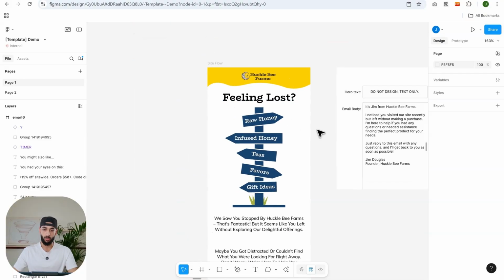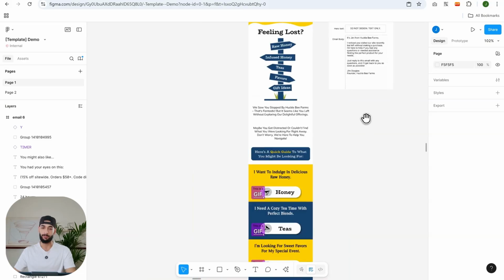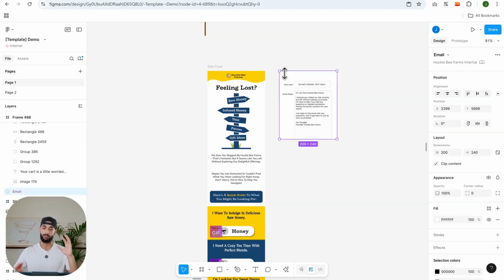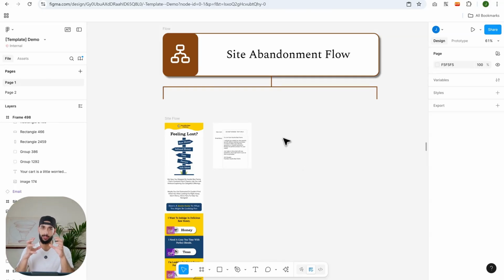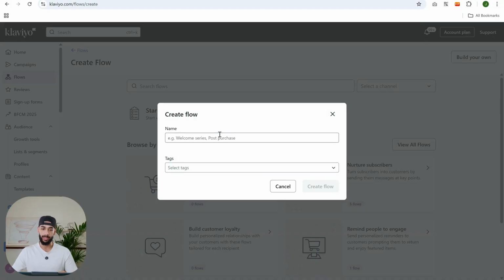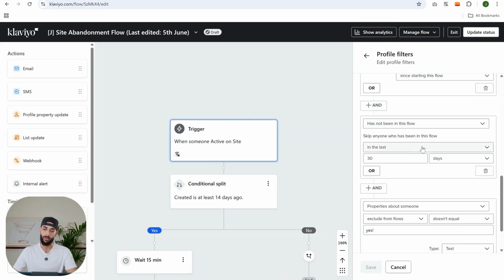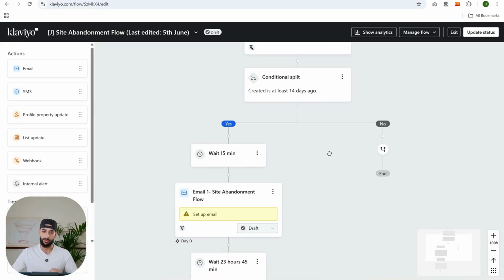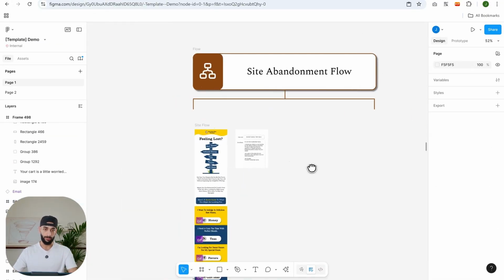The site flow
Site abandonment flow Klaviyo

If you're a Shopify brand owner struggling with converting site visitors who bounce early, this video breaks down the exact strategy behind setting up a Site Abandonment Flow in Klaviyo.

You'll learn how to target returning visitors who leave your site without viewing a product, adding to cart, or checking out. We’ll walk you through a two-email sequence: a designed email that acts as a product guide with collections and navigation, and a follow-up plain-text email to encourage replies and uncover friction points. You'll also learn how to configure Klaviyo flow triggers, filters, and conditional splits to avoid new visitor overlap with your welcome flow.

✅ How to create a Site Abandonment Flow in Klaviyo
✅ Key filters to avoid sending emails to new visitors
✅ Why plain-text emails increase replies and engagement
✅ How to use Klaviyo metrics and delays to optimize timing

This tutorial is essential for DTC brands looking to improve retention and reduce site bounce rates using smart, behavior-based email marketing strategies.

Includes guidance on: klaviyo email marketing, how to make flows on Klaviyo, and optimizing the Klaviyo flow setup.